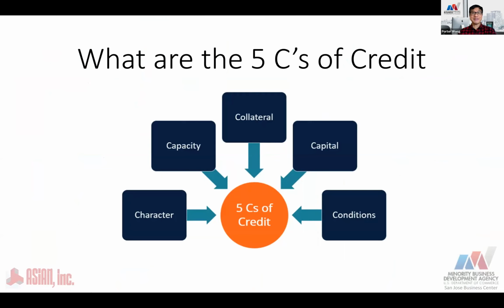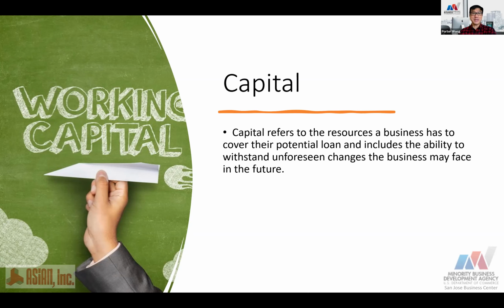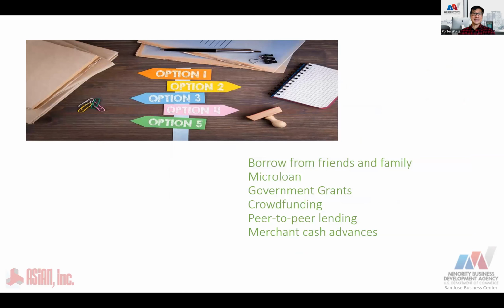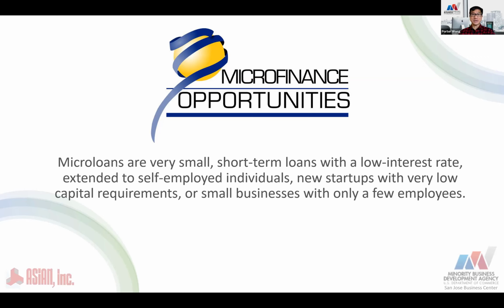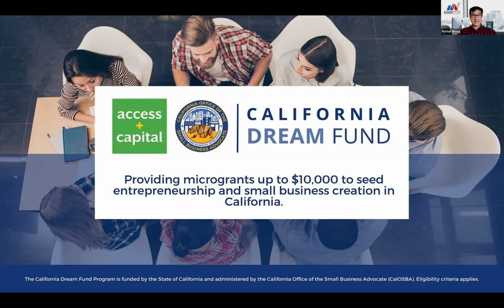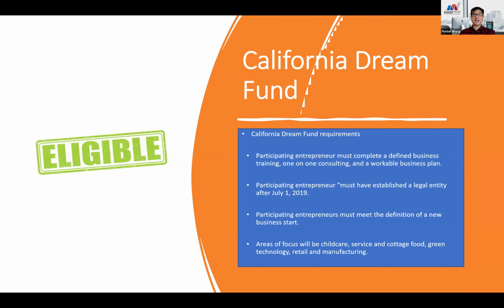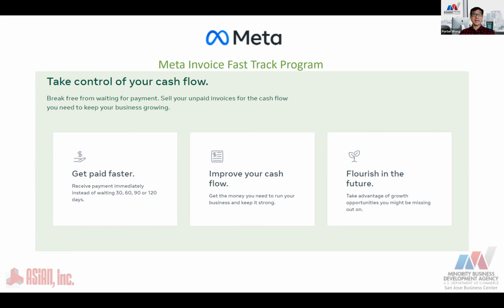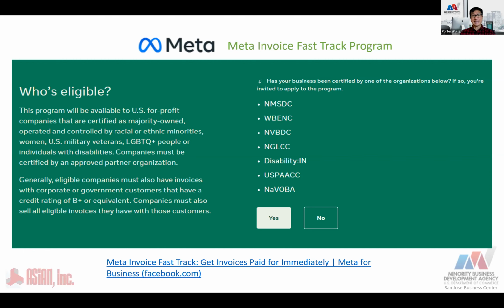Non-Traditional Sources of Capital for Small Businesses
A replay of our webinar held 4-6-22 at 2:30pm pst